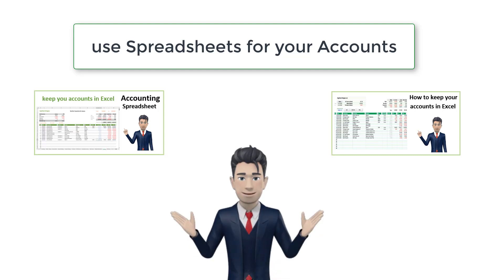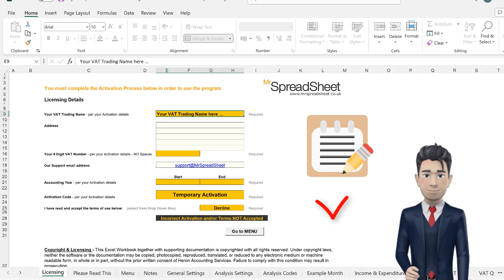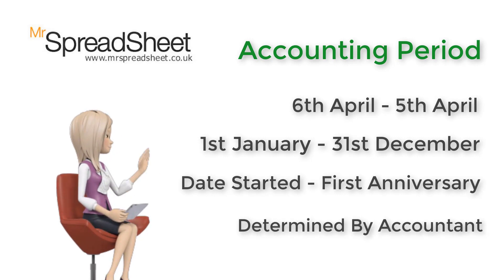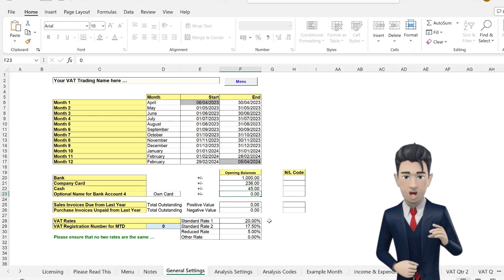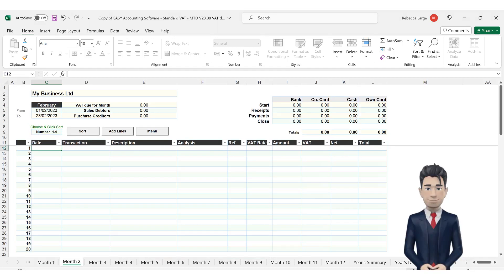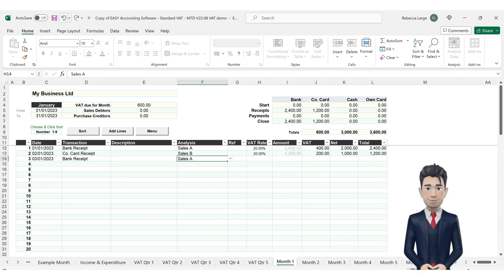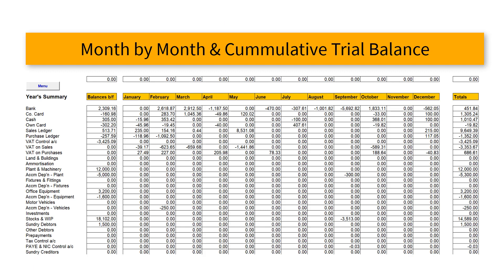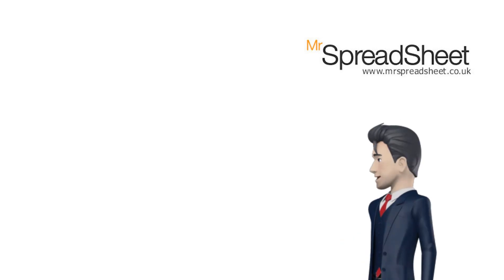How to use Spreadsheets to keep your Monthly Accounting Records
The use of Accounting Spreadsheets to maintain your Monthly Accounting records has been the focus of many of our previous videos.

In these presentations we demonstrated the ‘day to day’ use of our EASY Accounting Spreadsheets and we are now creating a series of support videos to help our new users and potential customers on how to get the most out of these systems.

The EASY Accounting Spreadsheet is a simple and cost-effective solution for small businesses that need to manage their accounting or bookkeeping records. It is designed to be easy to use, with no complicated formulas or set-up procedures. The product is perfect for small businesses, it conforms to HMRC formats and caters for Value Added Tax.

This video is designed to support our new users and help potential customers get an understanding of the spreadsheet accounting software.

During the course of this video we demonstrate the following routines and procedures:

Firstly we show you how to Activate the Product
Then we examine and walk you through the Standard Settings
We then take a detailed look at the Monthly Worksheets
And finally we review many of the systems Standard Reports

We have also created a further 3 support videos covering:

Basic Excel Filtering Techniques
How our system should be stored and backed up
And A comprehensive overview of the VAT processes including the your MTD submissions to HMRC.

Many thanks

The other support videos in this series are:

How to create Trusted Locations in Excel and store files that use Macros.
How to use Excels Filtering Tool to examine your spreadsheet data.
Making Tax Digital – How to use spreadsheets to collect and submit your VAT